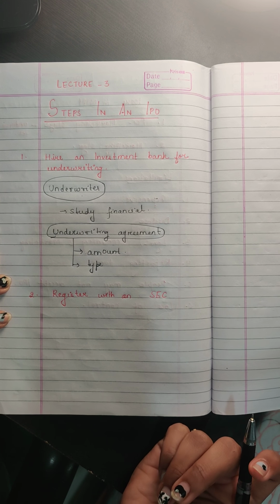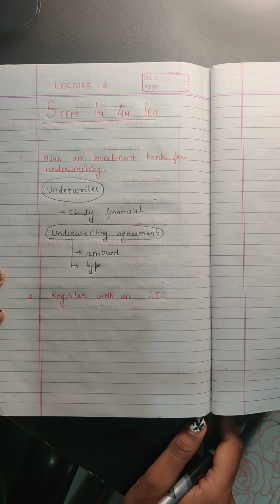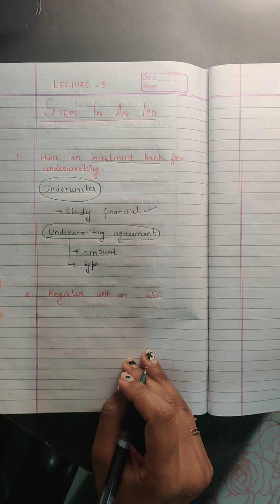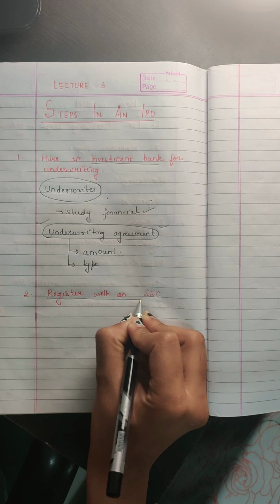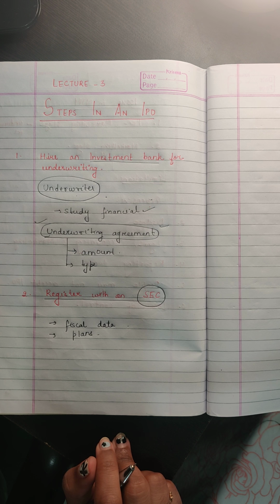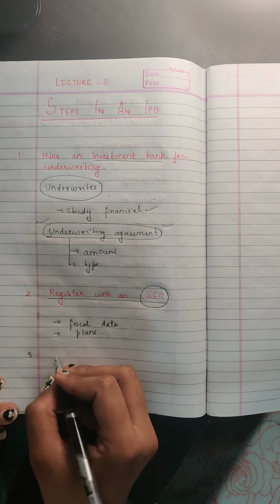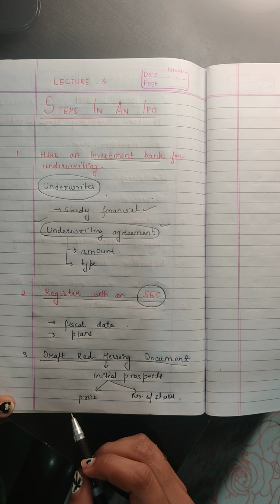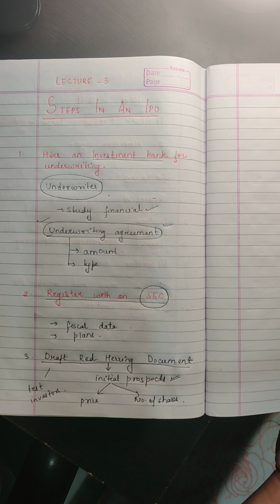Indian Securities Market | IPO Process | Lecture 3